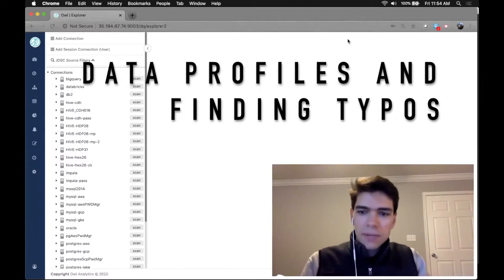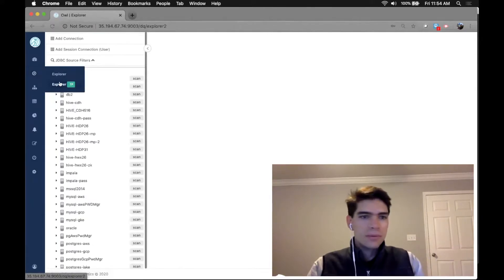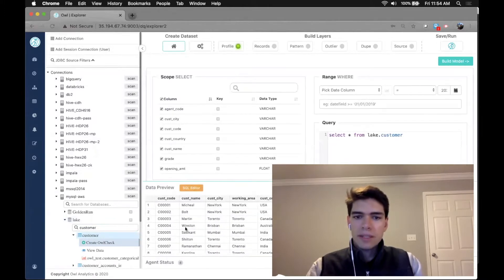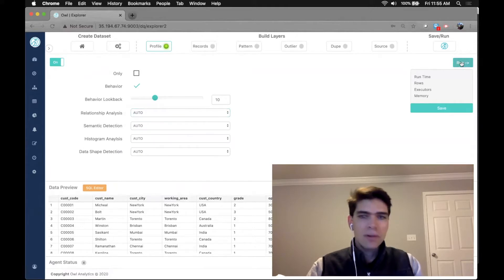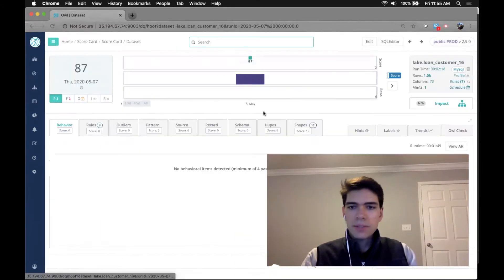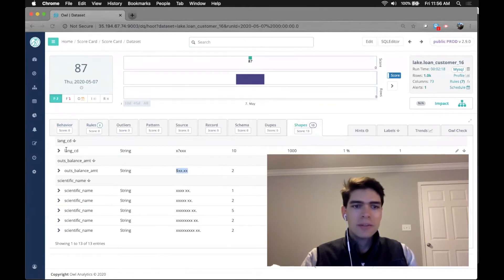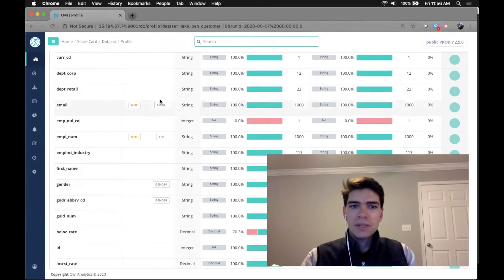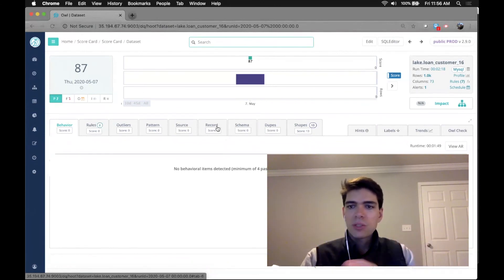Quickly Create Profiles and Find Typos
Building a data profile and finding typos in a matter of minutes